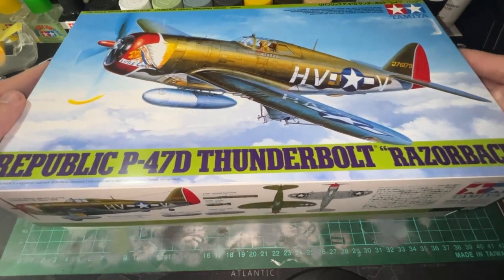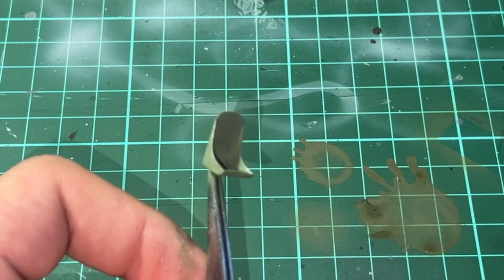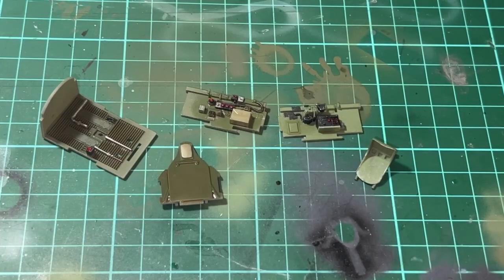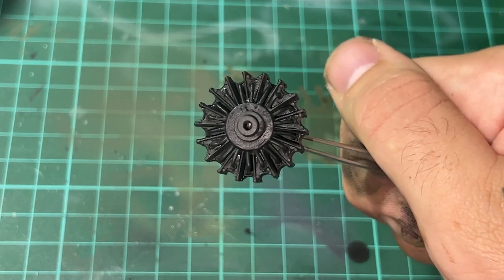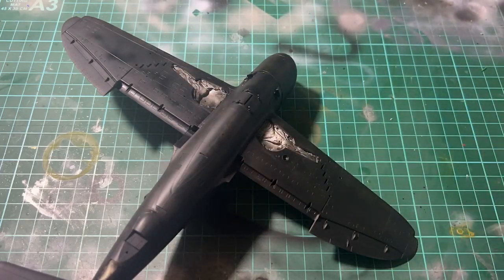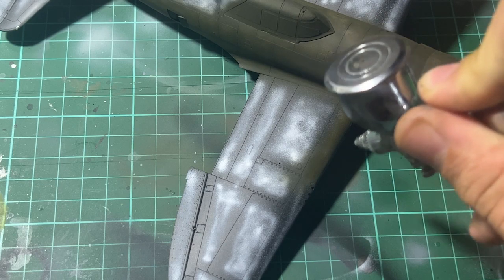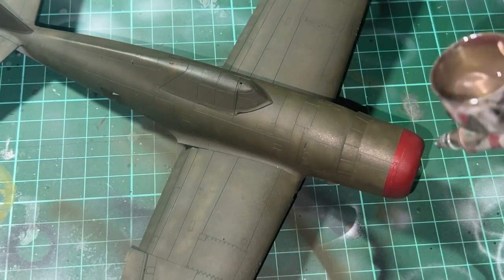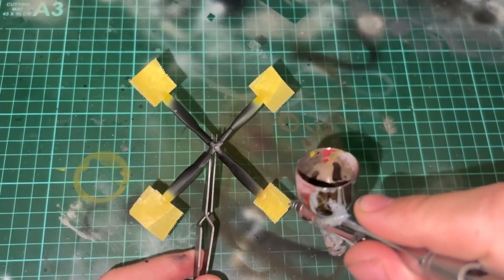Tamiya 1/48 P-47D Thunderbolt "Razorback" build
Hi everyone, and welcome to the first video on the Razed Modeling channel, I hope you enjoy this video. I look forward to making more content to share with all of you.